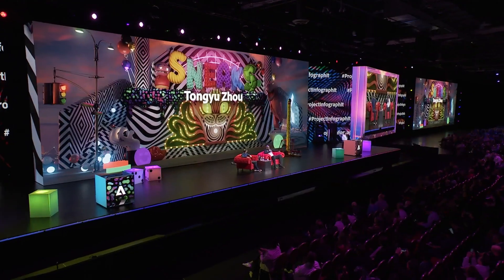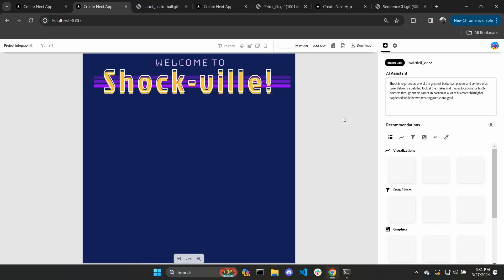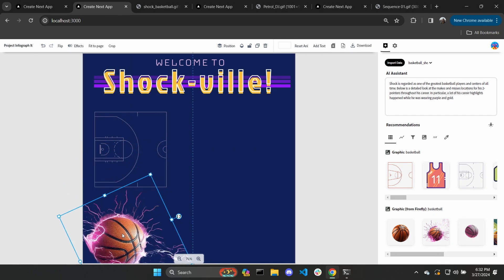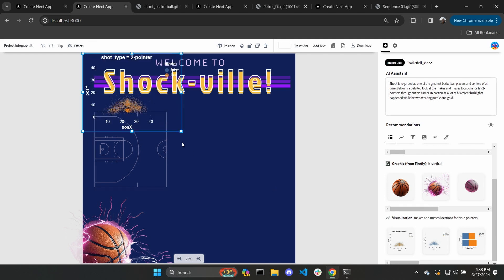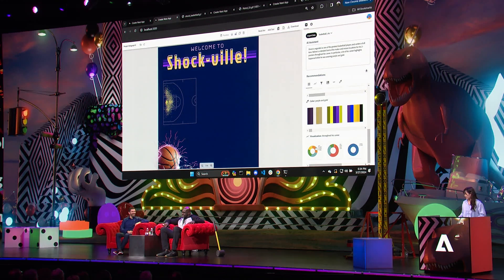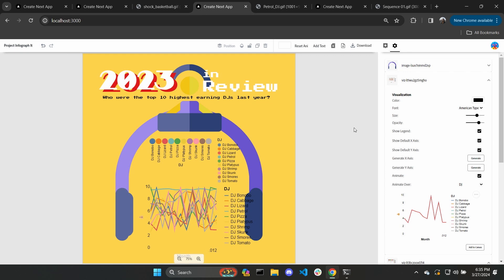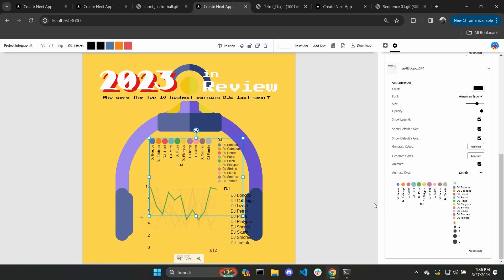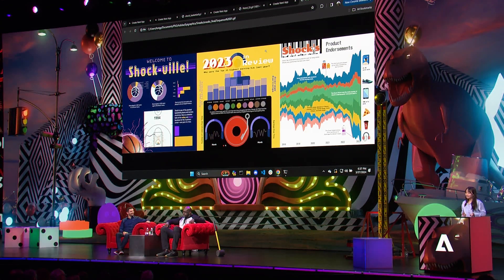ProjectInfographIt | Adobe Summit Sneaks 2024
Elevate your data storytelling with ProjectInfographIt, a game-changing solution leveraging Adobe Firefly generative AI. Simplify the infographic creation process by instantly generating design elements tailored to your key messages and data. With intuitive features for color palettes, chart types, graphics, and animations, effortlessly transform complex insights into visually stunning infographics.

About Adobe Summit 2024 Sneaks:
Experience the excitement of Sneaks, a highlight of AdobeSummit, where groundbreaking demos featuring the latest pioneering innovations from Adobe Research, co-hosted by Shaq, showcase potential future features.